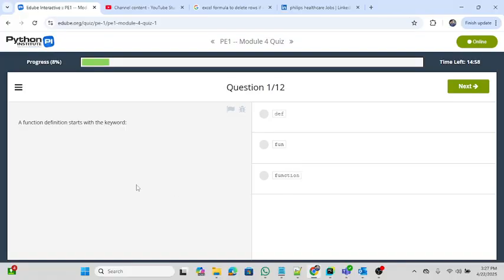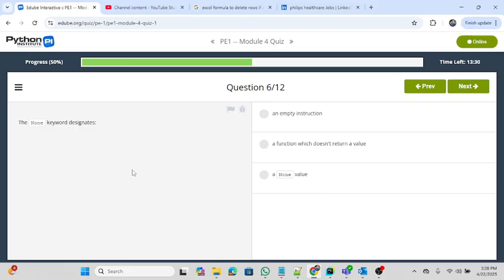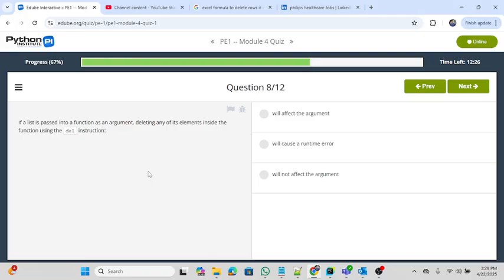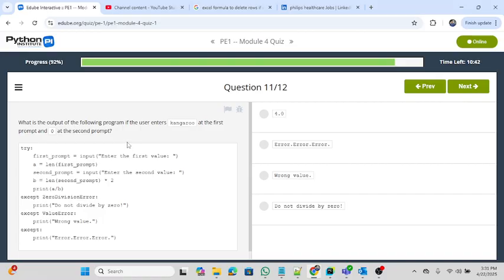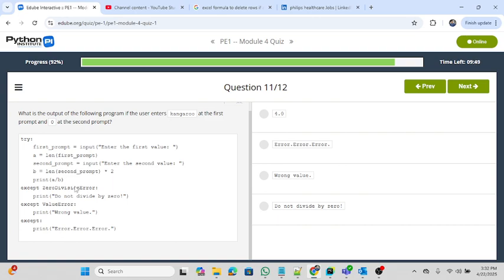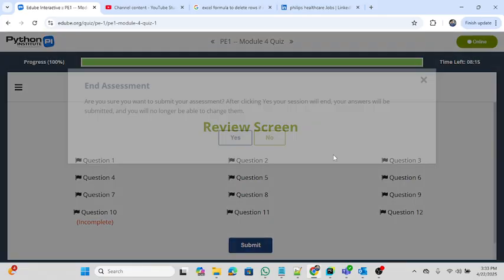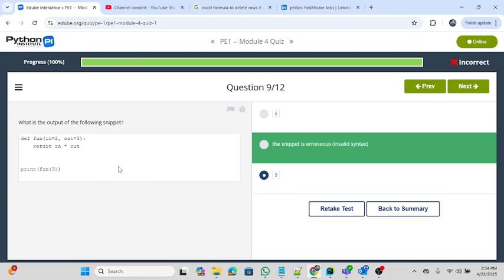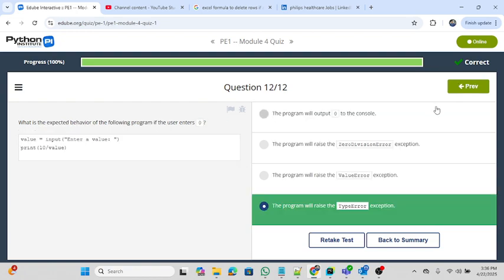Python Essentials 1 - Module 4 - Quiz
Question: 9/12
def fun(in=2, out=3):
    return in*out
Key word in is used as argument name which is not allowed. So, we will get syntax error.